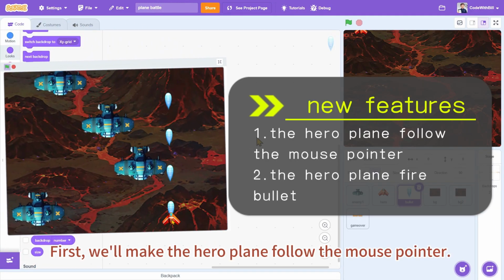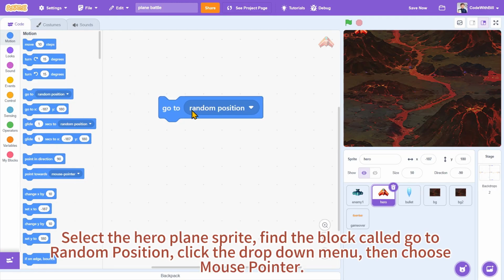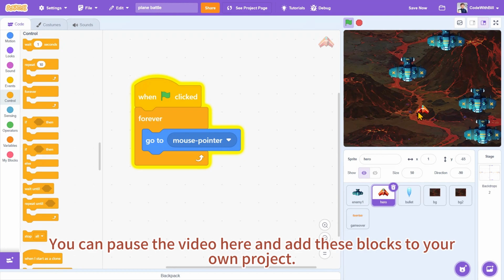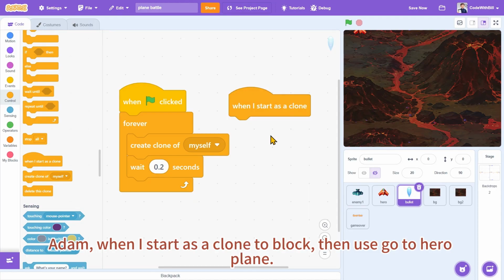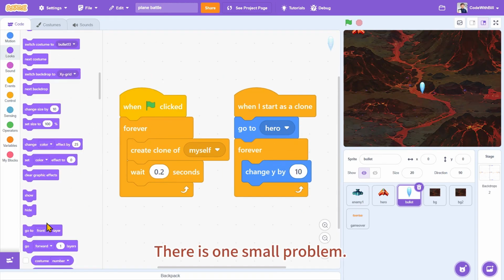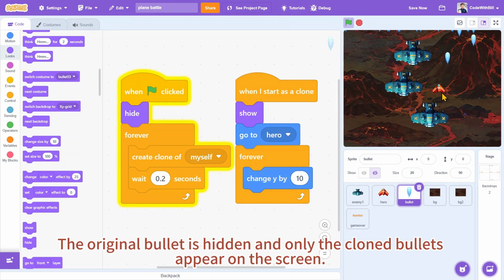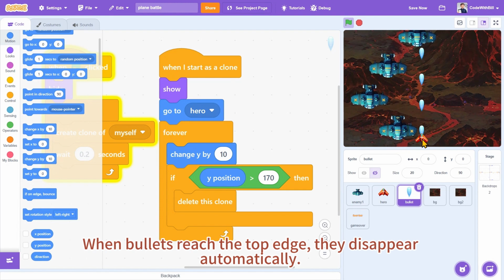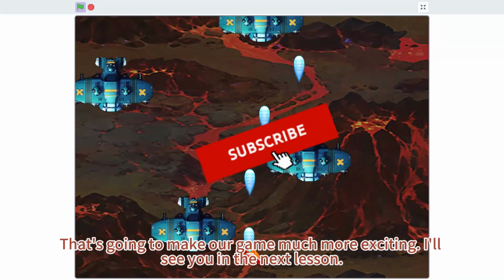Scratch Projects| Plane Battle 03 |Make the hero plane fire bullets.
Welcome to our Scratch tutorial series! 🎮

In this video, we’ll show you step by step how to create an awesome Scratch project in a fun and easy way.

Whether you’re just getting started or already have some Scratch experience, you’ll learn useful coding skills and bring your creative ideas to life.

Have fun experimenting, keep creating, and enjoy the learning process!